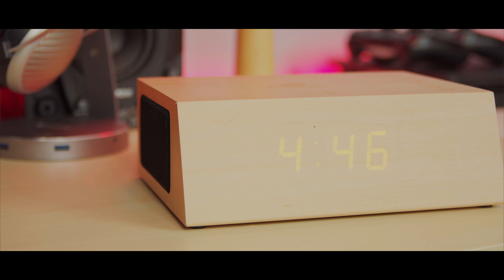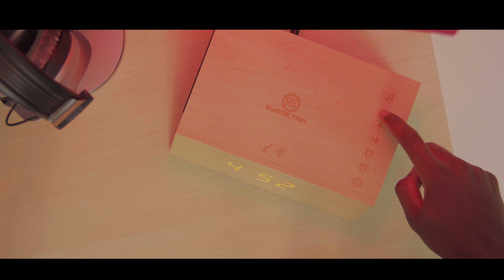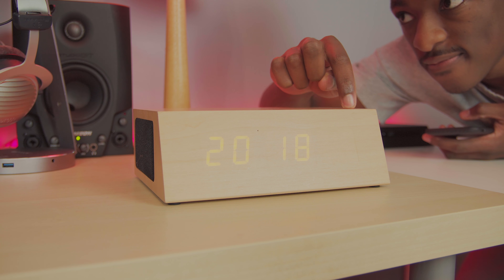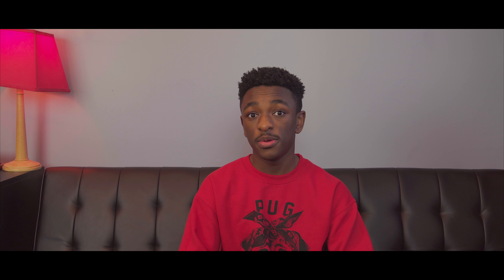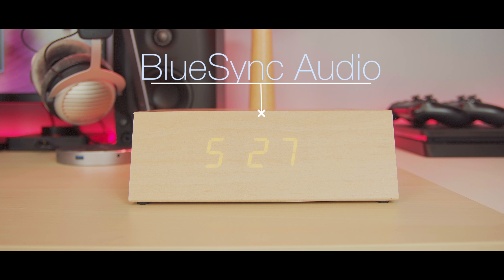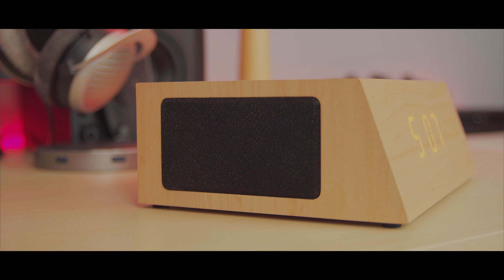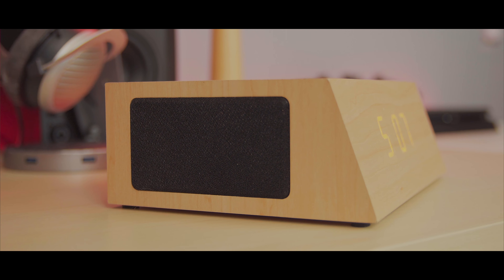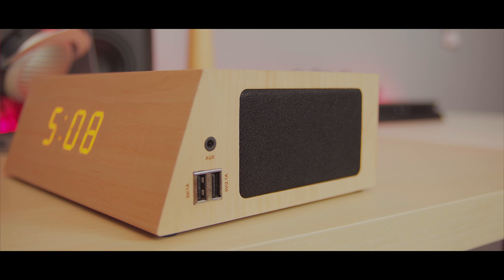GoGroove BlueSync TYM+ Review: Great BlueTooth Alarm Clock Under $100!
GoGroove BlueSync TYM

Video Music: Brock Berrigan - Rabbit Hole